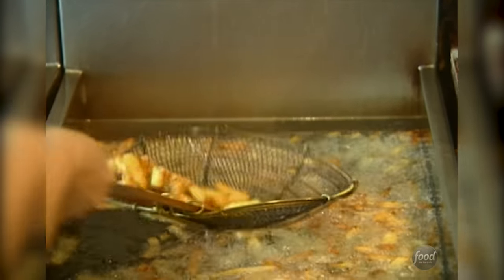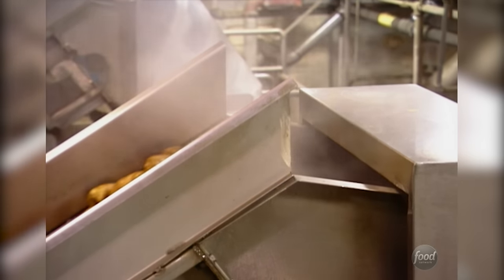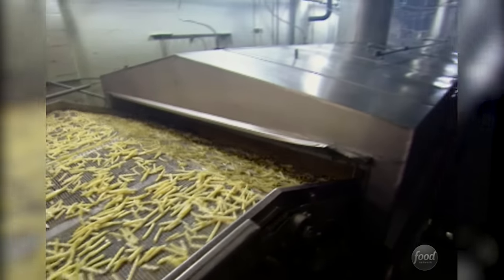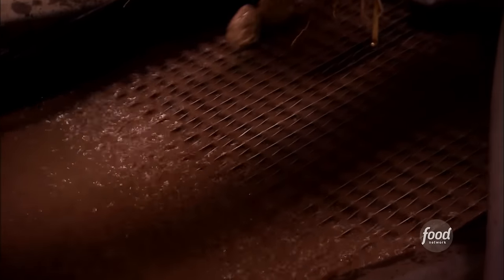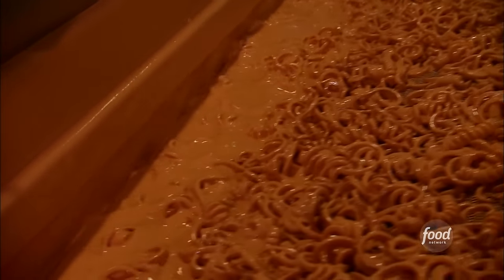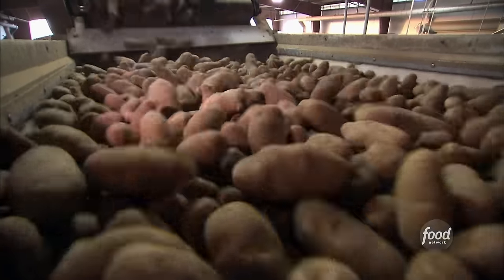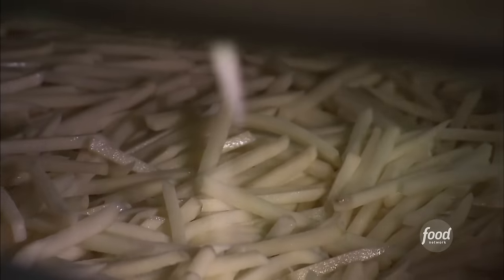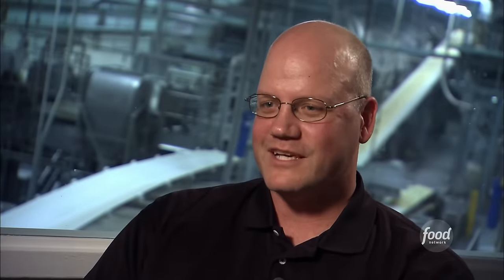How 3 Famous Fries Are Made (UNWRAPPED THROWBACK) | Food Network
From Ore-Ida to Arby's to McDonald's, these are the best Unwrapped throwback French fry videos of all time!

0:00 - Intro
0:06 - Ore-Ida
3:38 - Arby's
6:36 - McDonald's